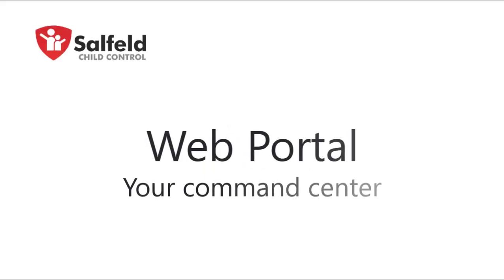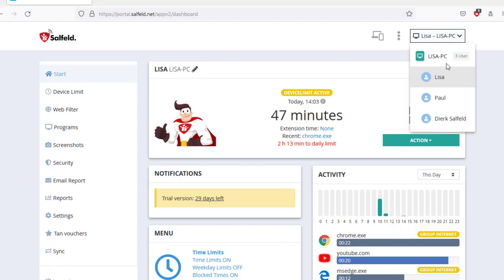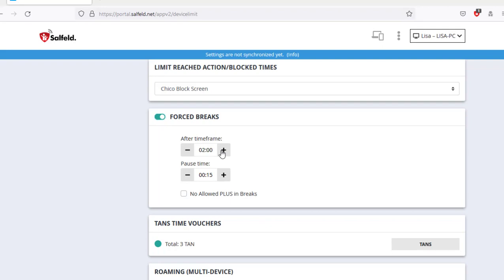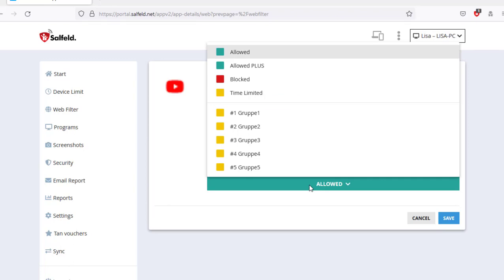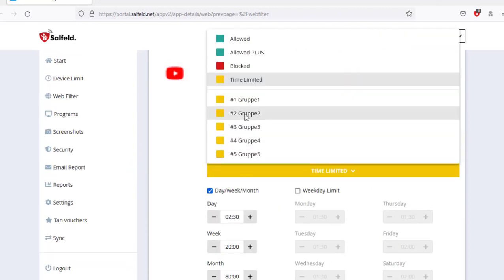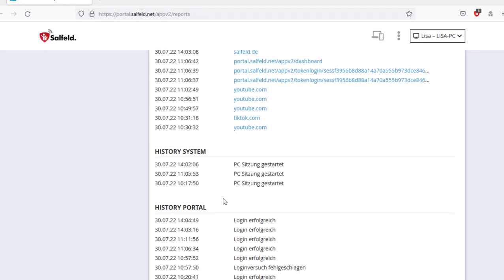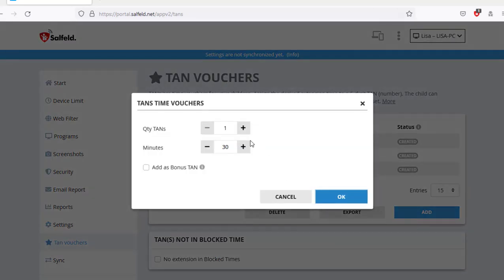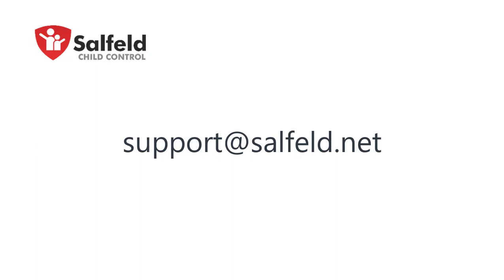Salfeld Child Control: Web Portal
The Web Portal is the central point to make all settings. Here you can view the logs/reports (and thus see when what happened on the device) and set extensive limits (total limit, app/program limits, web filters, etc.). The Web Portal is browser-based, i.e. you can access it with any browser from a Windows PC, cell phone, tablet, Mac, iPad etc. You can access the Web Portal via the Salfeld login page or via the "Web Portal" button within the Android app or Windows software.

Important: You have to install the app first on the child device and then access the settings via the Web Portal. Proceed in the same way if you want to add a new or additional device. Make sure that you do not save password to Web Portal in your browser if anyone else like you has access to the device the browser is running on.